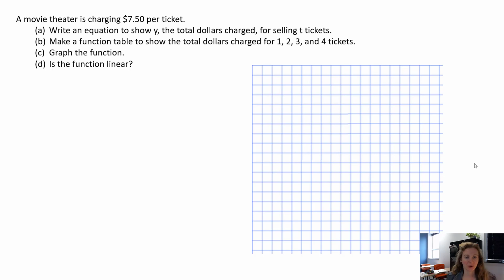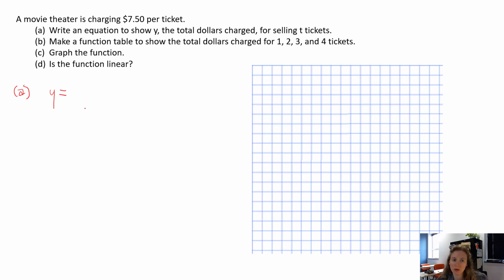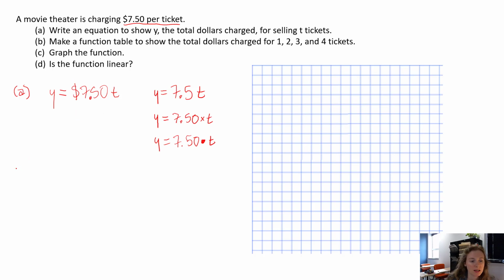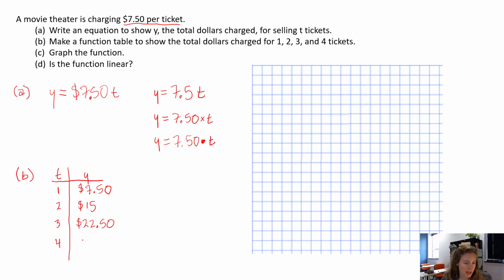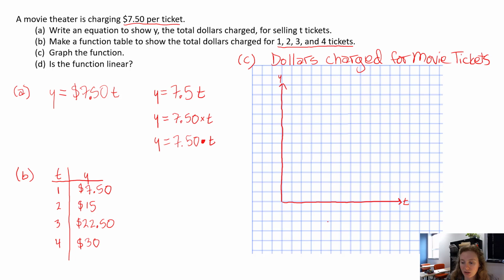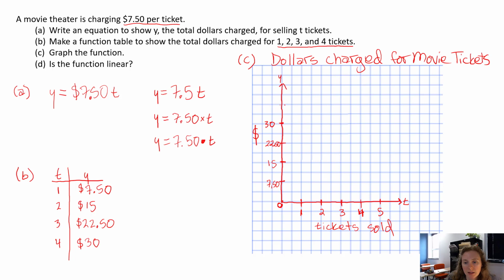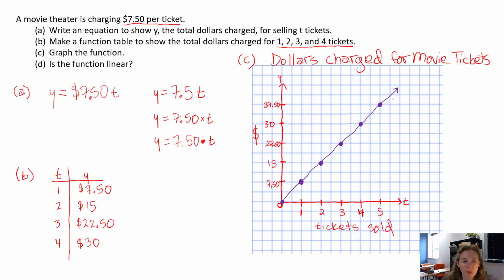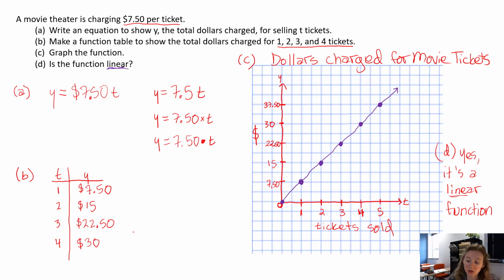Linear Functions Challenge Question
January - March 2022
This problem uses many of the function and linear function skills we've been practicing in Unit 7 and Unit 8.

Unit 7: Functions and the Coordinate Plane
Unit 8: Linear Functions and Proportional Relationships

GED Mathematical Reasoning Prep